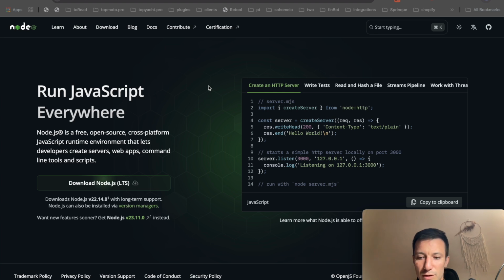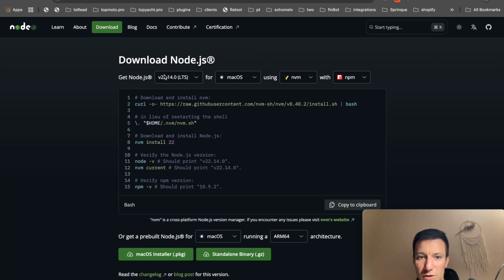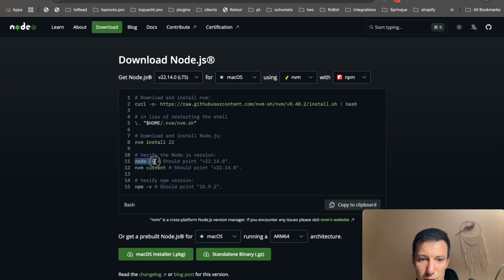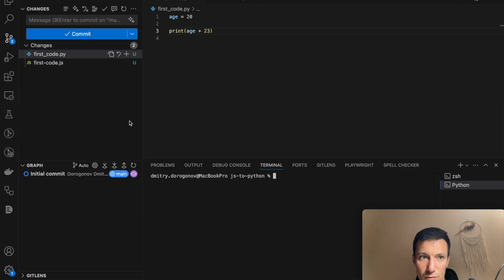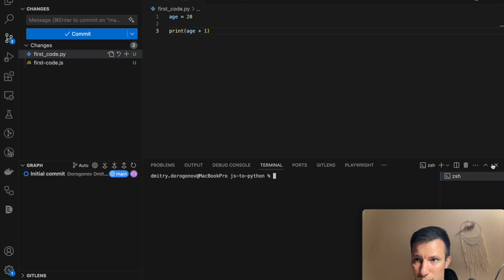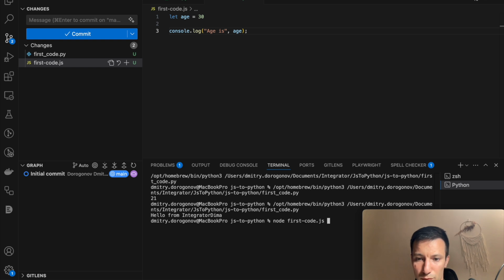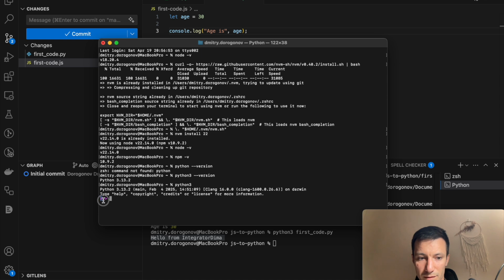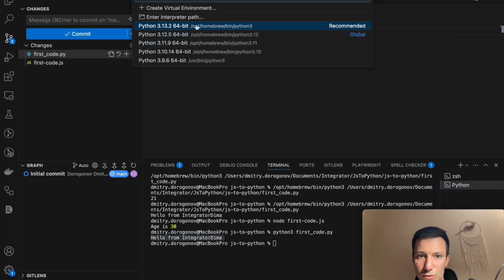Installing NodeJs and Python, running code in browser, terminal and from files.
Learn JavaScript & Compare It to Python — Beginner Setup Guide

Are you diving into JavaScript and curious how it stacks up against Python? In this video, I walk you through the essential setup steps to start coding in both languages and explore their differences side by side.

🧠 What you’ll learn:
 • How to run JavaScript directly in the browser
 • Installing Node.js to run JS code from the terminal
 • How to install Python and run it from the terminal and from files
 • Managing multiple Node.js versions with nvm
 • Using different Python interpreter versions for various projects

This video is part of my “JavaScript to Python” series where I, a JavaScript developer, learn Python and compare both languages in a fun and practical way. Let’s learn together!